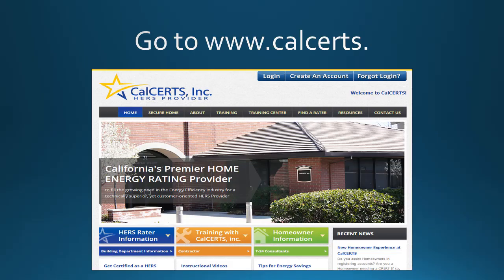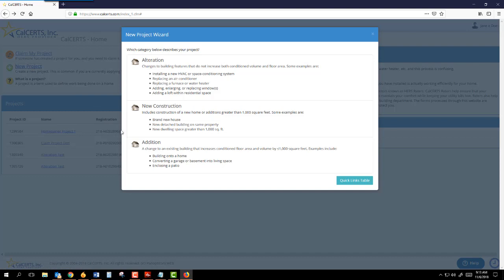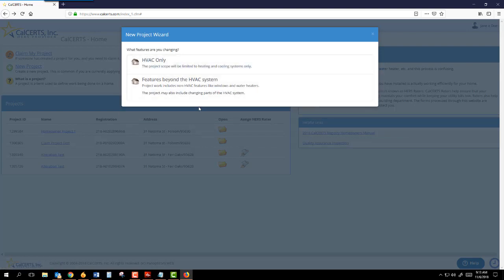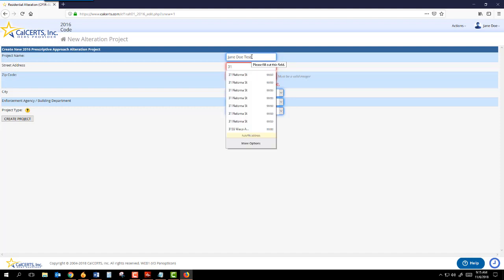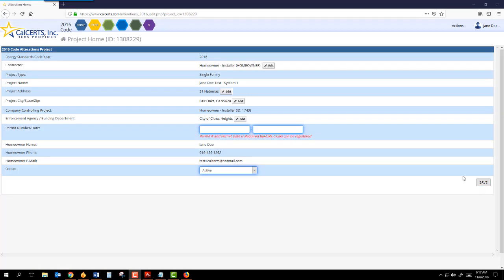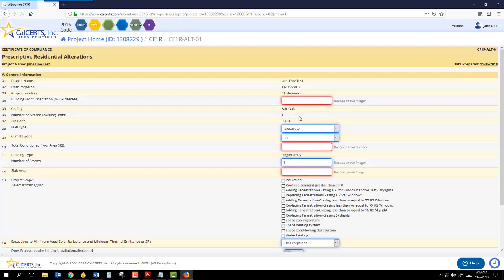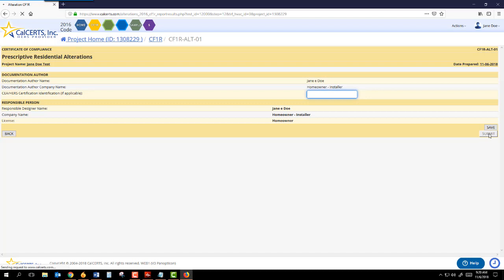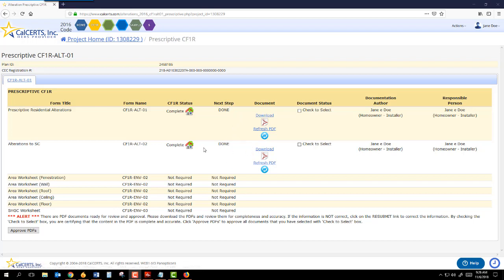HO Video - Start a New Project